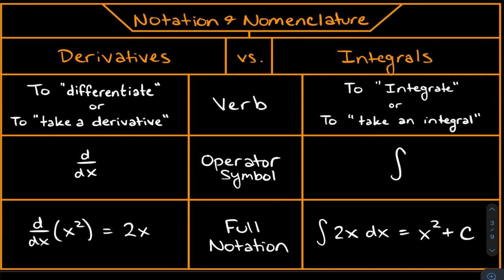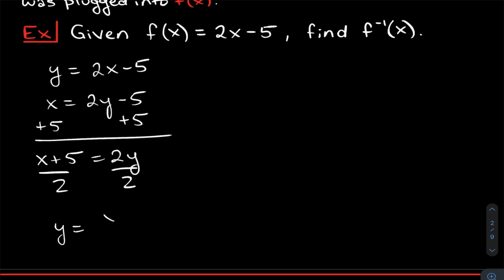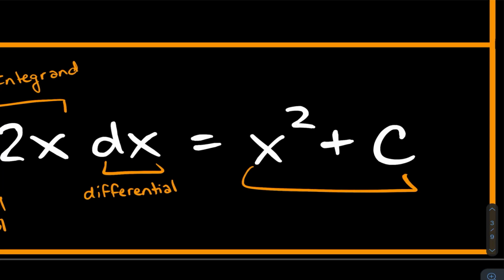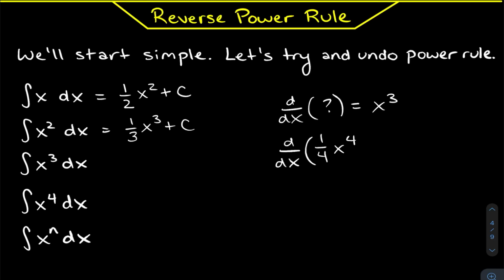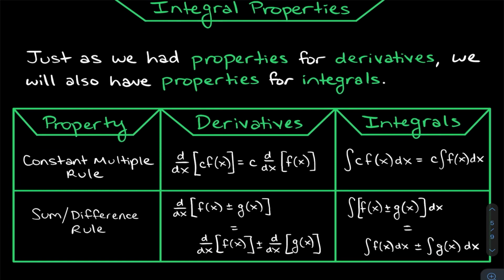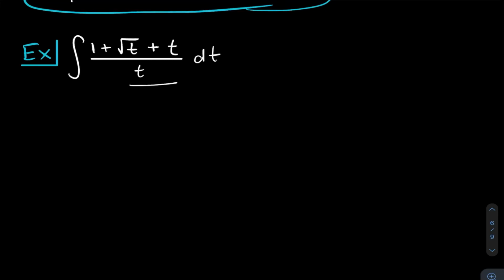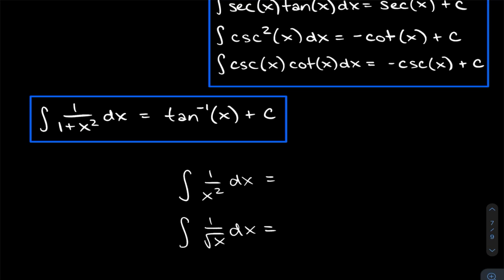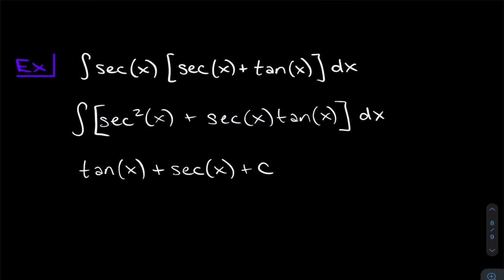Indefinite Integration || Reverse Power Rule, Basic Integration Rules, Integral Table | Calculus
Hey everyone! In this video, we'll be talking about Indefinite Integrals. The basic idea is this - let's reverse the derivative taking process. Yep, that's really it. We're just essentially reversing derivatives and we call that process integrating. In this video, we'll learn about how to start doing that by looking at reverse power rule, integral properties, and the integrals that you should memorize. And of course, we'll do plenty of practice along the way :)

Timestamps:
03:32 - Introduction
08:51 - Notation & Nomenclature
12:33 - Reverse Power Rule
20:12 - Integral Properties
22:15 - Practice Integrating Polynomials
30:58 - Integrals to Memorize
35:20 - Practice

Indefinite Integration PDF: COMING SOON (just need to setup my website first)

Garvey Chu
Josh Maxton